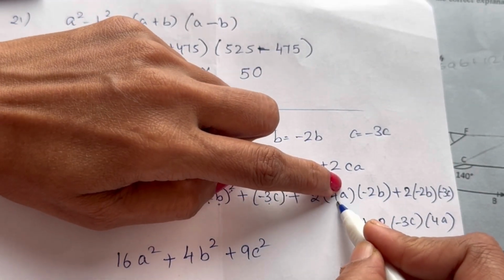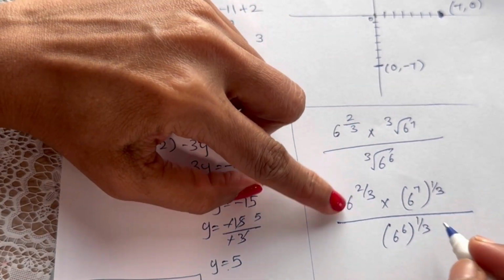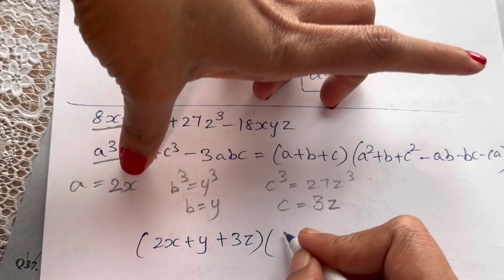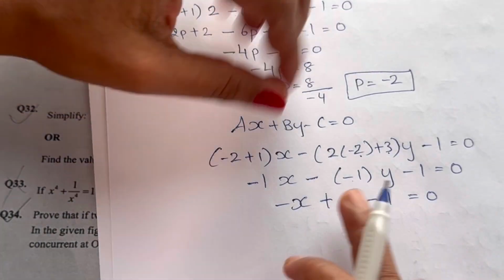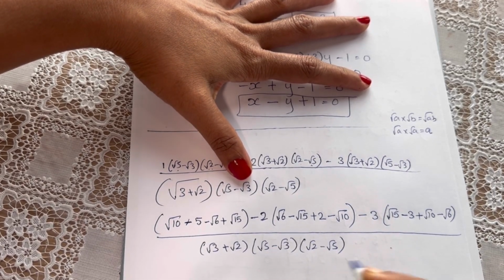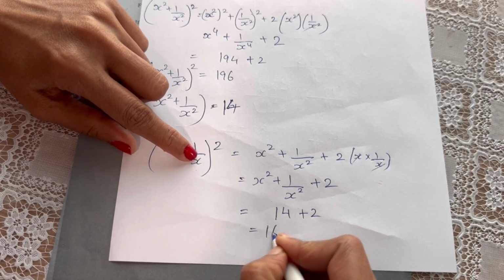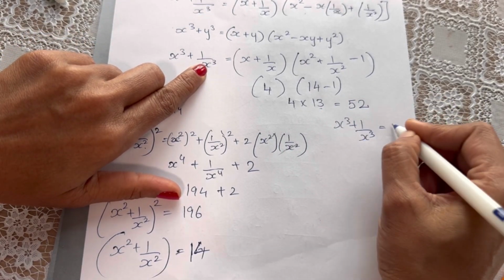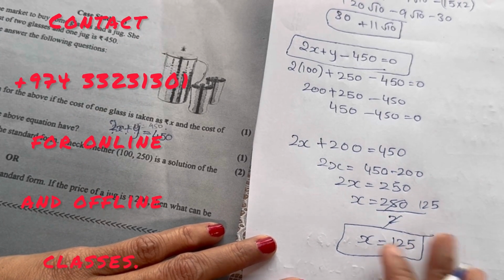Class 9 Maths Half Yearly Exam Question Paper with Solved Answers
Class 9 half yearly question paper with Answer.